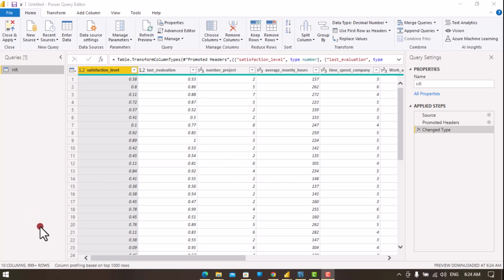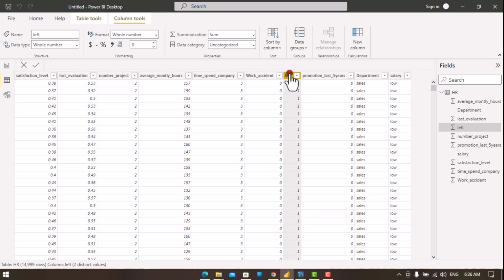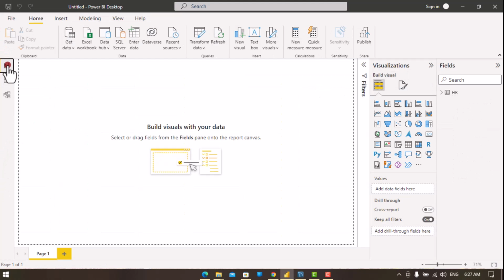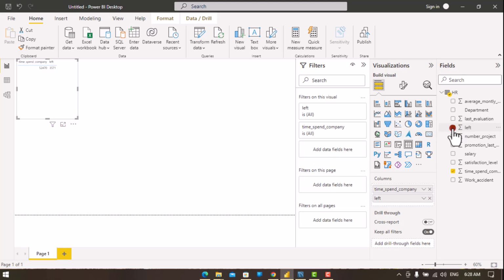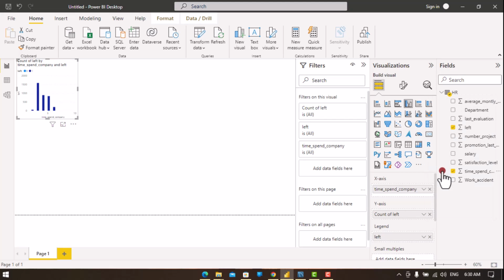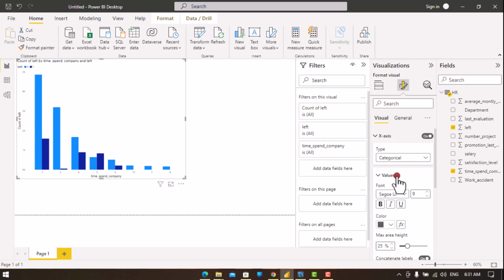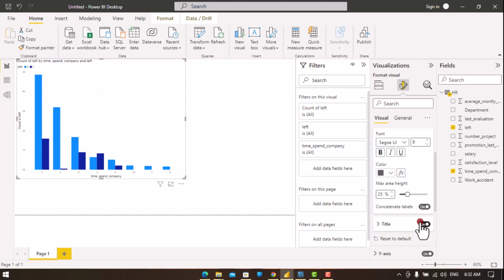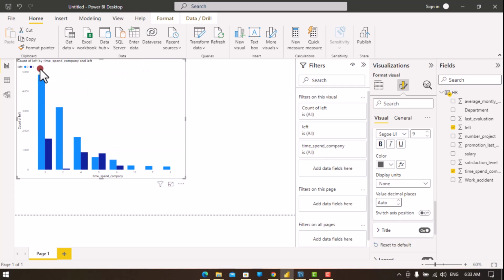32. HR1 Visualization - Data Analysis with Gift Ahmed